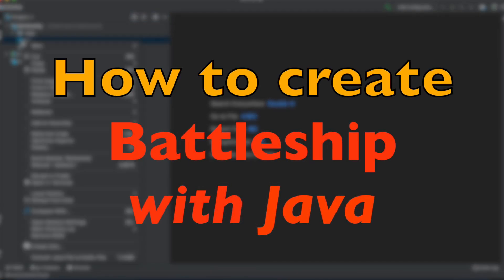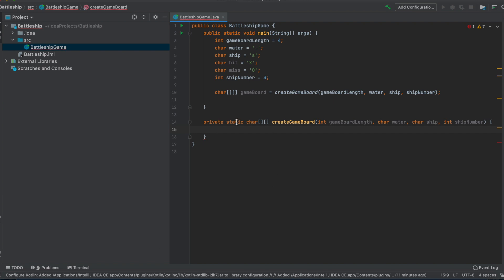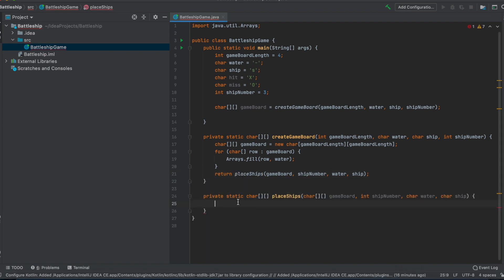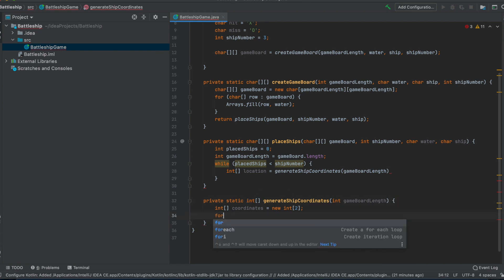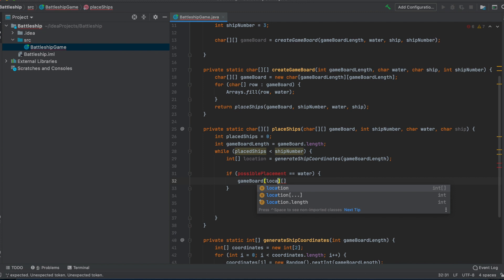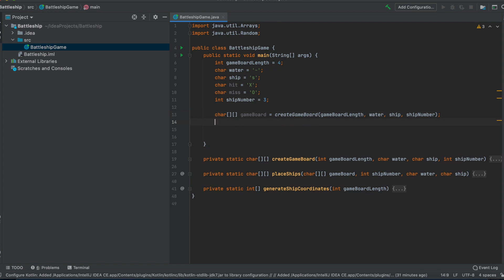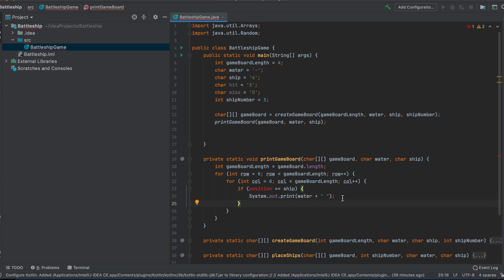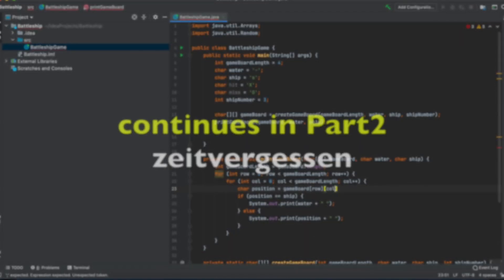How to create Battleship with Java (from scratch!) Part (1 of 3)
This tutorial and commentary explains how to code the iconic Battleship game (very simplified version) with Java from scratch. Part (1 of 3).
0:00 Main function and initializing constants
1:40 Create the Gameboard
3:35 Place the Ships on the board (first part)
6:00 generate Coordinates to place the ships
7:52 Place the Ships on the board (continued)
10:50 print the Gameboard